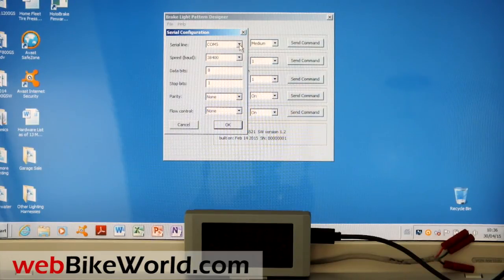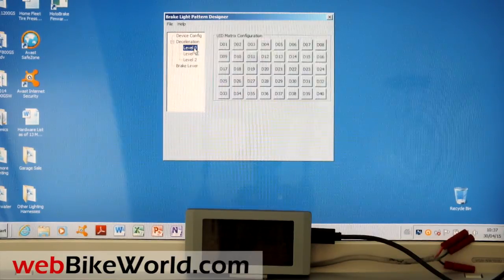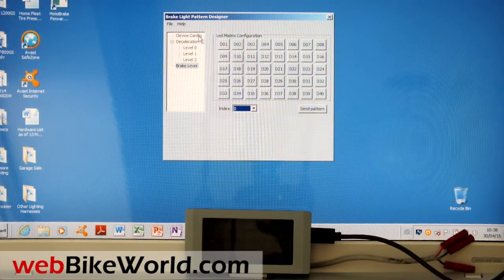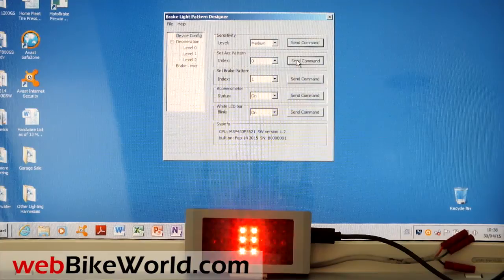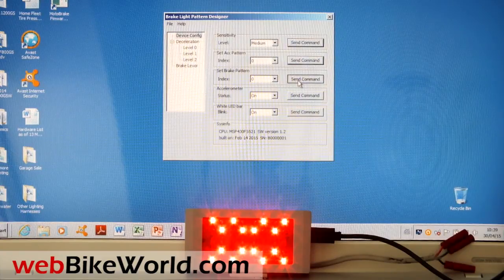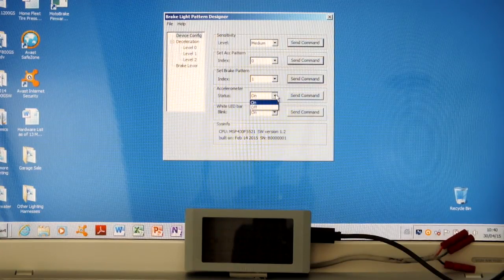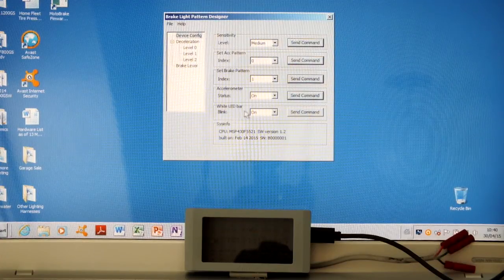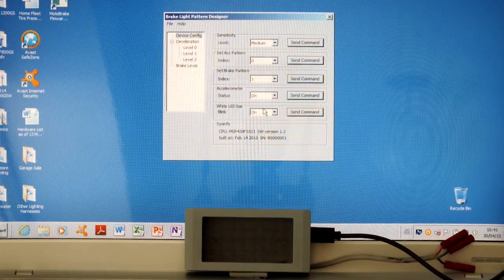Ohmics MotoBrake Brake Light Programming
for the full review, photos and all the details.